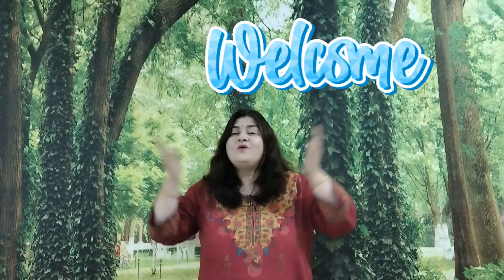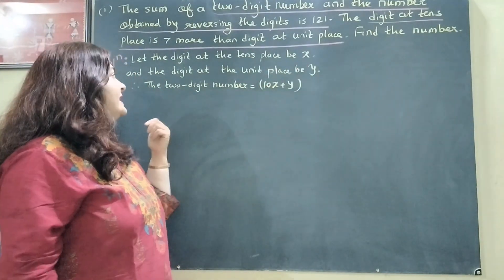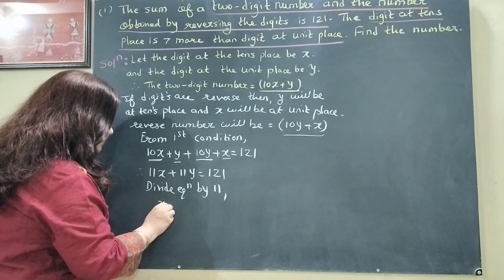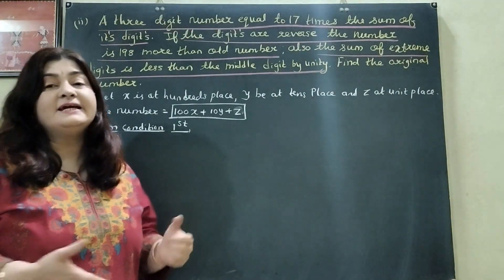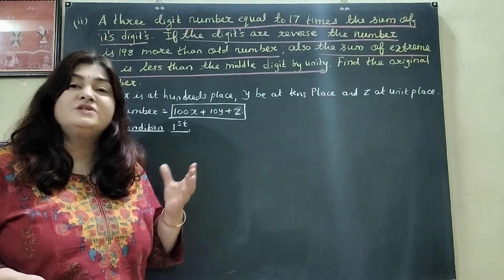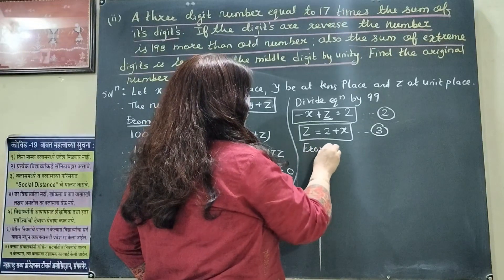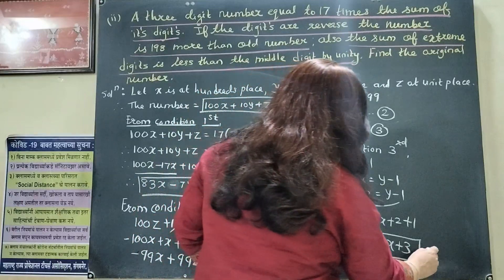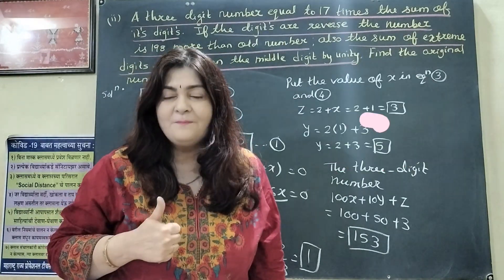# class 10 th# word problems 🔥of numbers/ digit # Linear equations in two variables # simple trick #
# class 10 th# word problems 🔥 of numbers and Digits # Linear equations in two variables # simple trick #